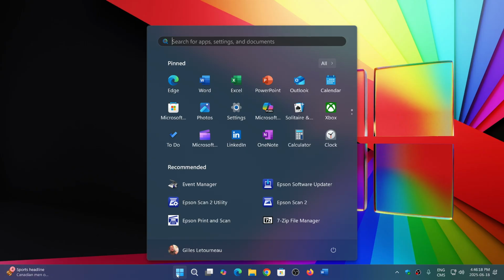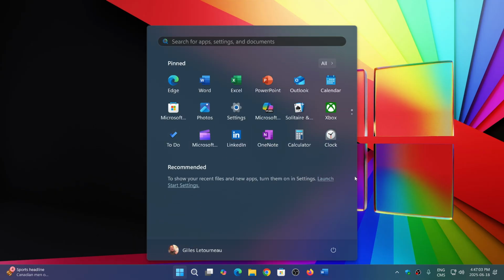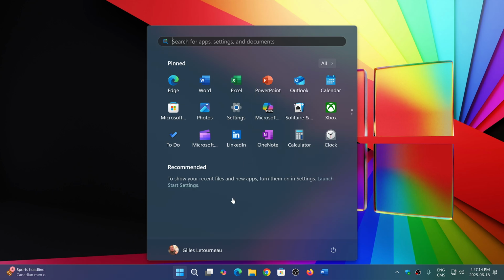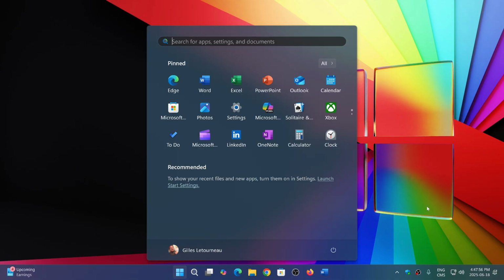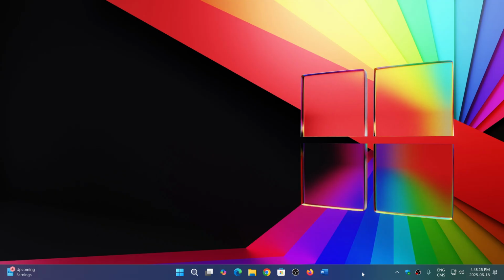Windows 11 24H2 Going to get changes in start menu in a few weeks time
Recommended section will be removed completely if you want!